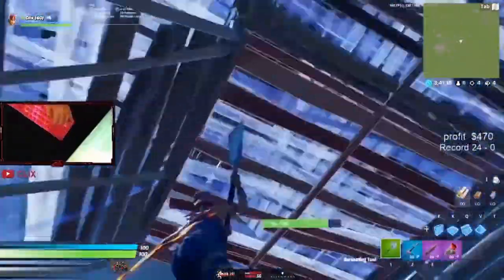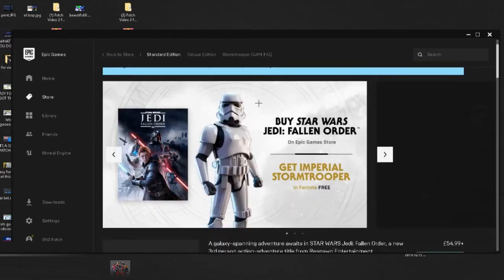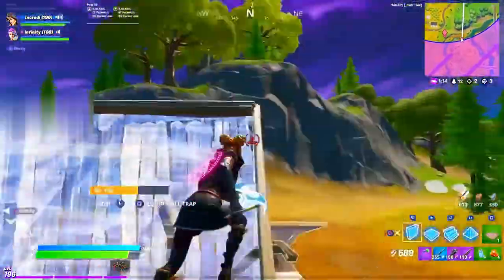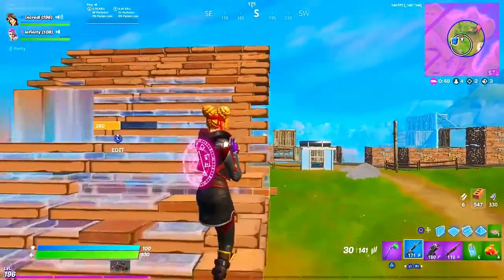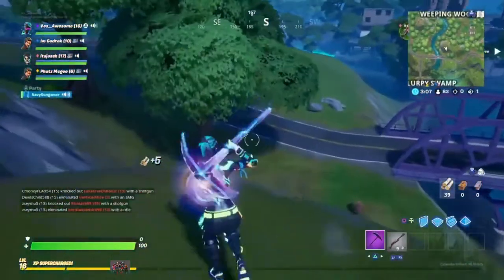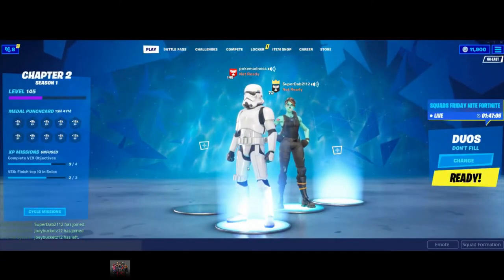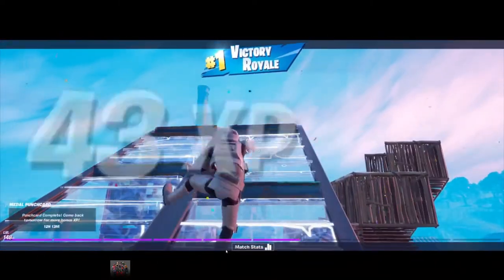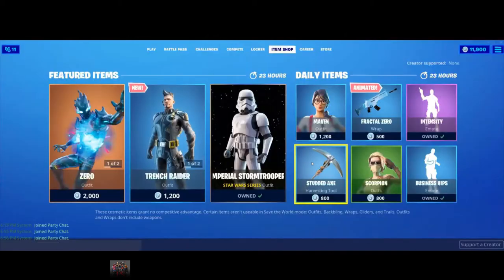How To Get Free Star Wars Rewards In Fortnite Fortnite X Star Wars New - Fortnite X Star Wars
How to get free star wars rewards in fortnite fortnite x star wars new - 2 days ago - Hopefully there's even more Fortnite x Star Wars in the future 2 days ago - Stormtrooper Star Wars Fortnite

2 days ago - However, players can get the Fortnite Stormtrooper skin for free by purchasing a game via the Epic Games Store on PC
5 days ago - We've got your guide to the Fortnite Chapter 2 Season 2 release date, battle pass details, possible events and map changes, and more below Fortnite Battle Royale is a free-to-play battle royale online video game developed and published by Epic Games Fortnite X Star Wars Challenges How To Get NEW Fortnite x Star Wars Free Rewards

Fortnite fortnite s9 all sky platforms Season 9 Week 1 fortnite star wars Challenges List 3 days ago - Imperial StormTrooper ingame :p (Star Wars X Fortnite) pic
 Fortnite Stormtrooper Star Wars 2 Replies 0 Retweets 13 Likes - Fortnite Star Wars Skins is a free transparent png image

2 days ago - How to get the Imperial Stormtrooper Fortnite Skin for Free

We are glad you are having fun with the Lenovo Star Wars Challenges game
2 days ago - Fortnite Star Wars event crossover is on the tongue of every Fortnite fan

ℹ️ Find "Storm Trooper Fortnite" related websites on ipaddress

The official site for Star Wars, featuring the latest on Star Wars: Episode IX and The Mandalorian, as well as Star Wars video games, books, and more

 fortnite starwars 758x424 - Fortnite is getting a Star Wars crossover with Jedi: Fallen Order
How To EASILY Win Games In Fortnite Chapter 2 Fortnite How To Win Chapter 2 Tips

Fortnite fortnite season 8 all secret banners Mobile Friend Codes fortnite stormtrooper Free The Blouse

 FORTNITE GIFTING SKINS TO SUBS Aziah 2 days ago - How to Get the Fortnite Star Wars Skin for Free[edit] Fortnite How To Get FREE "OMEN Skin In Fortnite 2 days ago - Read More: How to get Stormtrooper skin for free in Fortnite
1 day ago - A Fortnite x Star Wars collaboration opens the door to all kinds of exciting possibilities and the community already have some awesome ideas
2 days ago - jedi star wars fortnite 2 days ago - Grab a Fortnite Stormtrooper skin from the item shop or by purchasing Jedi: Fallen Order
3 days ago - Fortnite Chapter 2 may be a refresh of the game, but the challenges are the same as last season
No, you do not need a Nintendo Switch Online membership in order to play Fortnite Battle Royale and Fortnite Creative on Nintendo Switch

 week 7 fortnite x star wars challenges will go Скачать · How To Get NEW Fortnite X Star Wars Free Rewards New Fortnite X Star Wars Challenges Free Rewards; 00:10:13 мин 13

2 days ago - (Star Wars X Fortnite) pic